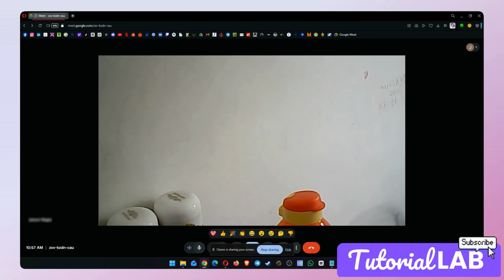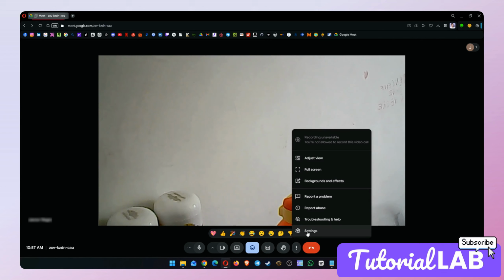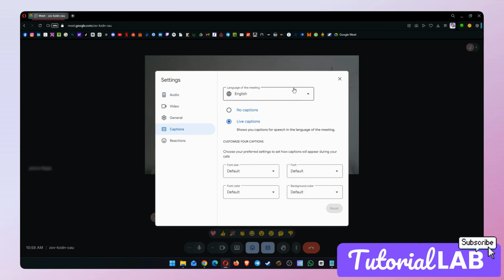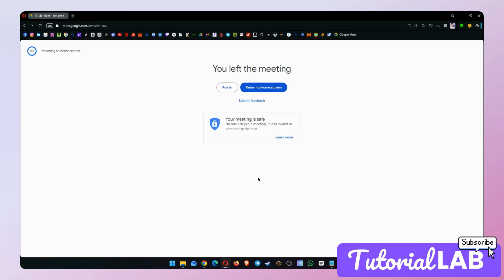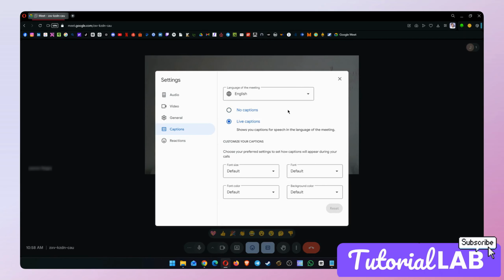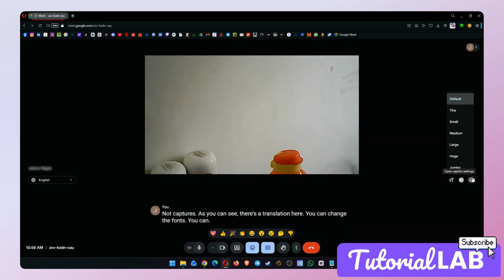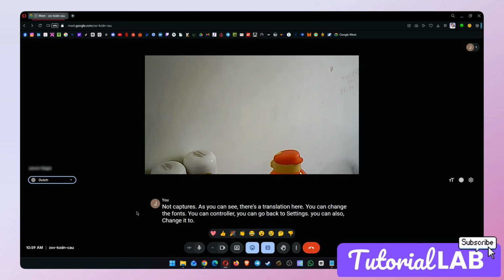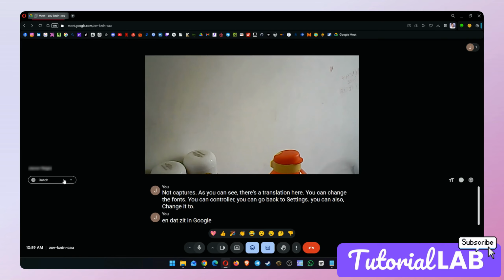How To Translate Google Meet (Step By Step)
How To Translate Google Meet

Hello everyone! In this tutorial, I’ll show you exactly "How To Translate Google Meet" so you can understand conversations in real time and communicate more effectively. If you’ve been searching for ways to "translate google meet" or want a clear "google meet live translation tutorial", this step-by-step guide will make it simple for beginners to follow.

We’ll start by enabling live captions, selecting your preferred language, and using translation tools within Google Meet. You’ll learn "how to use speech translation meet" properly, follow a complete "google meet translated captions guide", and discover tips to ensure accurate translations during meetings. I’ll also cover best practices to make virtual meetings smoother for multilingual participants.

By the end of this guide, you’ll confidently know how to translate Google Meet conversations in real time. You’ll be able to follow discussions, communicate across languages, and make meetings more inclusive for everyone.